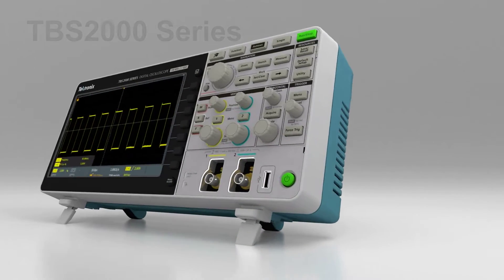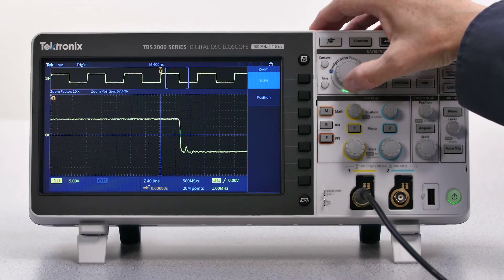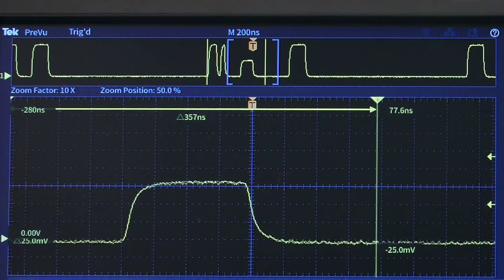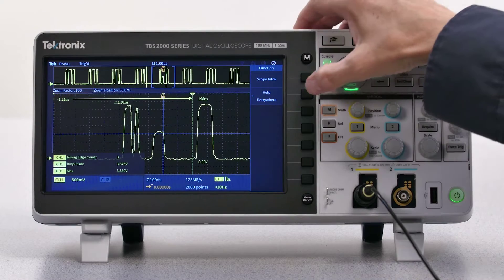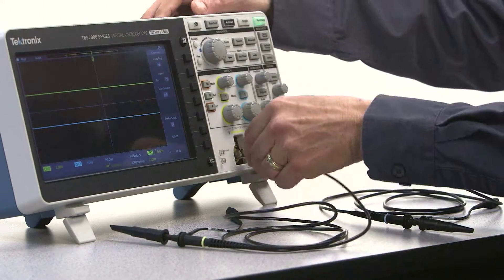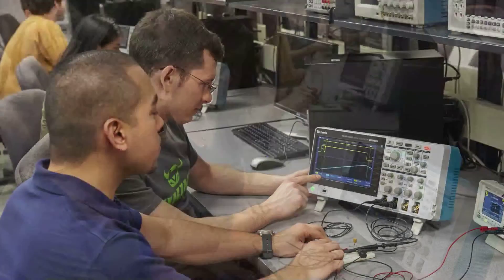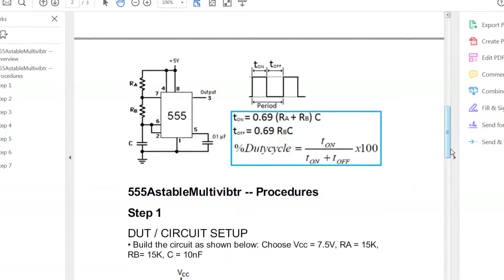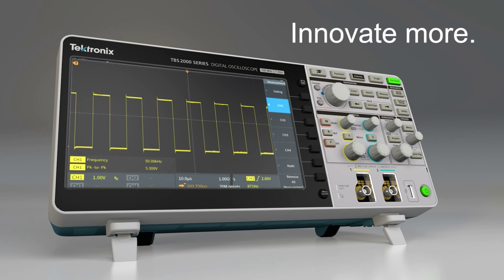TBS2000 Technical Overview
Watch this video to see more on the advanced features and performance that you can expect from the TBS2000 Series. From longer recording time, flexible triggering, automated measurements, easy help, and solutions for education, the TBS2000 series 2 or 4 channel oscilloscope has more than you’d expect from a basic scope.